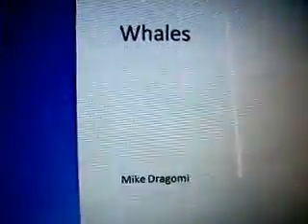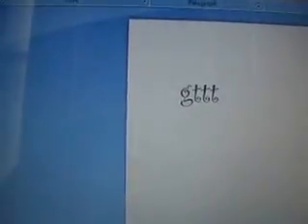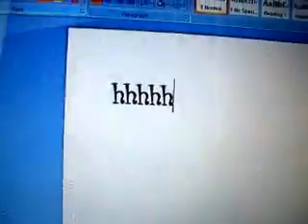How to Video 3: How to Make a Book On Your PC Using Microsoft Office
Here is how to make a book using Microsoft Office!